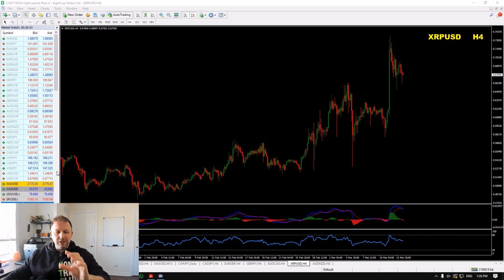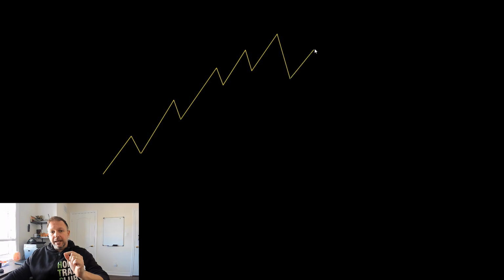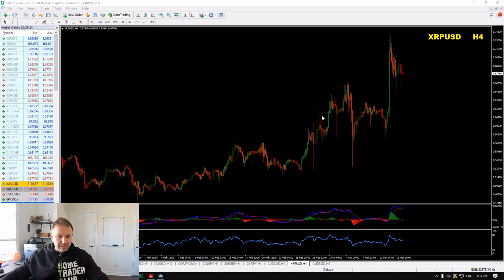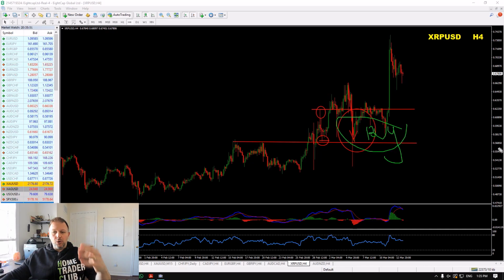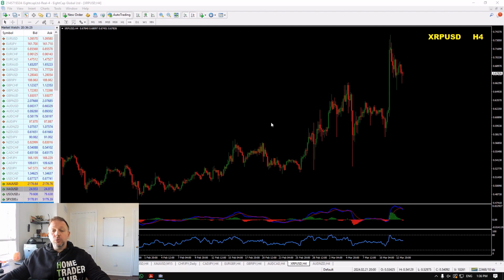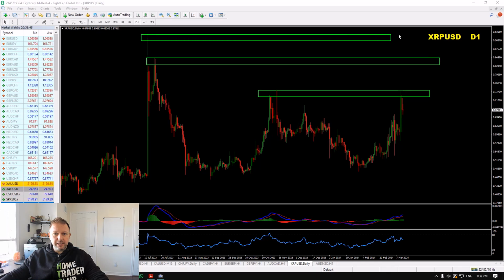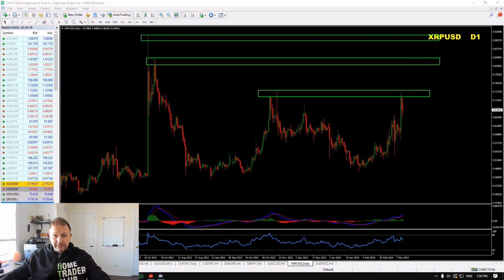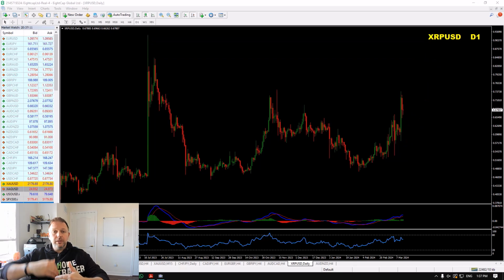Simple Price Action Trading Strategy For Forex, Crypto (and Stocks!) Markets - By Vladimir Ribakov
Hello traders,

In this video, I'll share with you a simple, price-action-based trading technique, and I'll share with you a powerful trading strategy that relies on this technique.

To present this technique in a real-trading example, I will show you a trade from our live trading sessions in Home Trader Club: a trade on Ripple, or XRPUSD.

Please note that the strategy you will see in this video can be used in the crypto market, Forex, stocks, and other markets. It is based on price action behaviour and price structure for multi-time frames.

This video is presented by Vladimir Ribakov, from Home Trader Club -

Price action, for many traders, is the king!  Price action is a crucial aspect of trading that holds significant importance for traders across various financial markets. It refers to the movement of an asset's price on a chart over a specific period of time. Understanding and analyzing price action is essential for several reasons in the world of trading -

1- Pure Reflection of Market Sentiment:

Price action is a direct reflection of market sentiment. It represents the collective decisions and opinions of all market participants, including buyers and sellers. By analyzing price movements, traders can gain insights into the prevailing sentiment and make informed decisions.

2- Noisy Market Information:

Price action eliminates the noise associated with various indicators and oscillators. While technical indicators can be valuable, they often lag behind actual price movements. Price action provides a real-time and unfiltered view of market dynamics, helping traders react promptly to changing conditions.

3- Patterns and Trends:

Chart patterns and trends are integral components of price action analysis. Traders use patterns such as head and shoulders, double tops, and flags to identify potential trend reversals or continuations. Recognizing these patterns allows traders to anticipate future price movements and make strategic trading decisions.

4- Decision-Making Tool:

Traders often use price action as a primary decision-making tool. By observing the behavior of price on a chart, traders can make informed choices about entering or exiting positions, adjusting stop-loss levels, and managing their overall risk exposure.

5- Adaptability to Various Timeframes:

Price action analysis is applicable across different timeframes, from short-term intraday trading to long-term investing. This adaptability makes it a versatile tool for traders with various strategies and time horizons.

6- Risk Management:

Effective risk management is crucial in trading, and price action analysis plays a key role in this regard. Traders can use price action signals to set stop-loss orders and determine risk-reward ratios, helping them control potential losses and optimize their trading strategies.

In this video, I'll show you step by step how this trading strategy can be a game changer for you in your trading journey and could deliver you  profits like never before  🌐📉